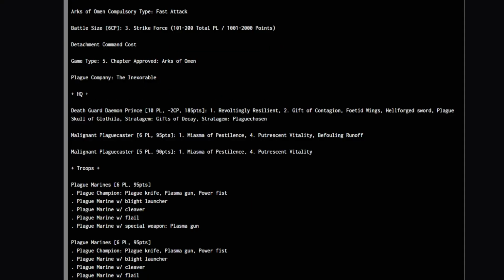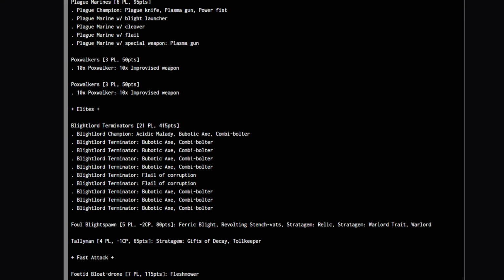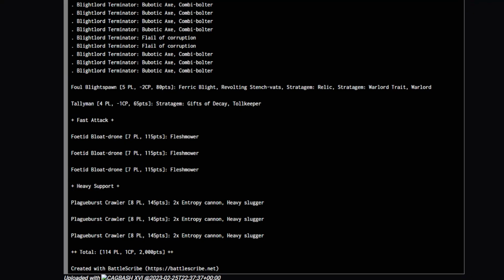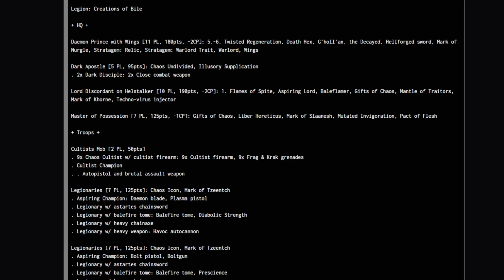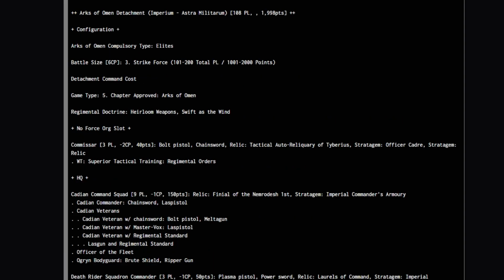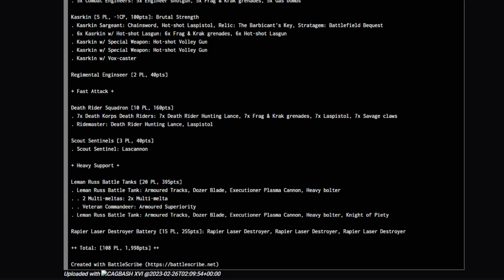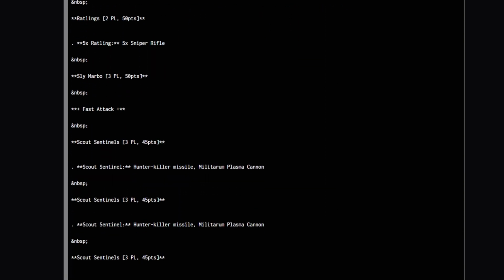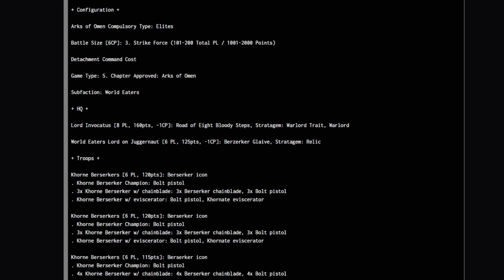My List CAG BASH 2023 Death Guard!!!